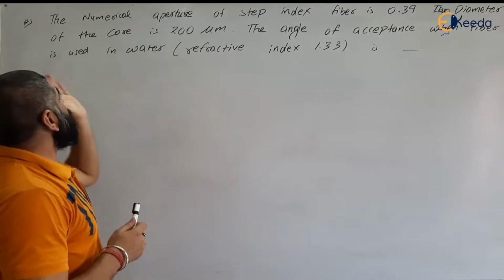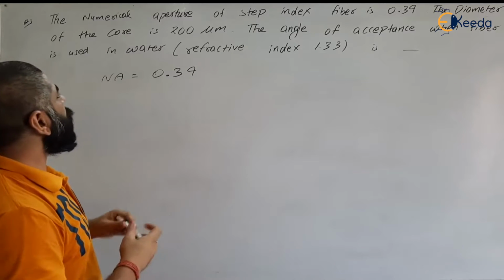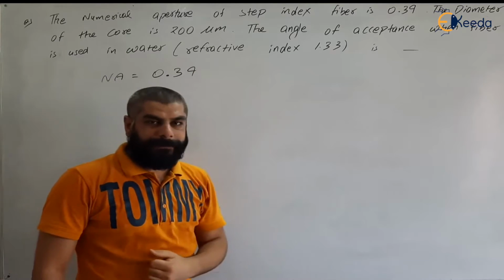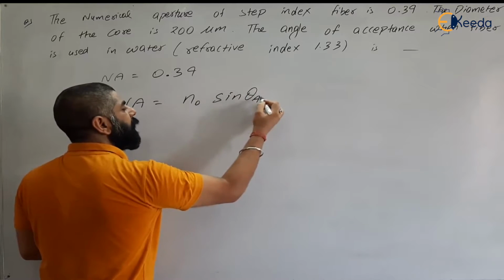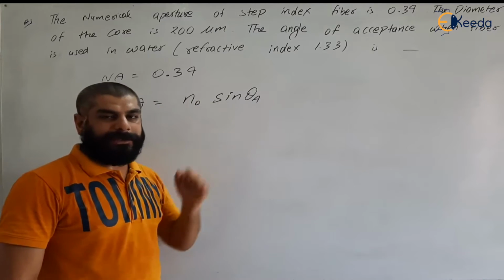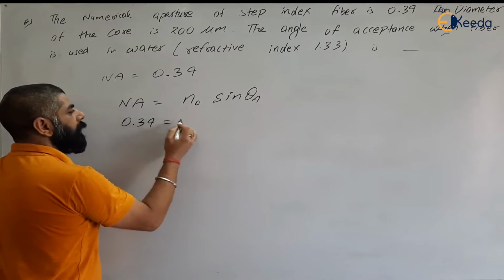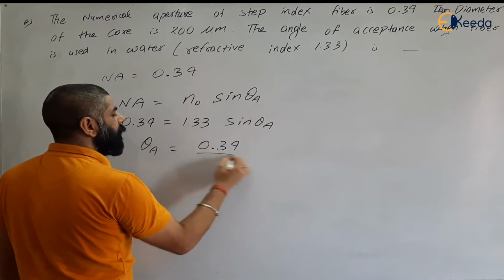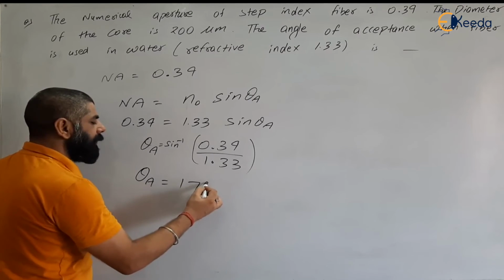Numerical 9: Numerical Aperture | Optical Sources | GATE IE Optical Instrumentation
Welcome to another insightful session on Optical Instrumentation! In this Numerical, we dive into the concept of Numerical Aperture and its crucial role in optical sources. Understanding this fundamental principle is key to mastering GATE IE. Watch as we break down complex theories into simple, easy-to-follow steps. Don't miss out on this valuable knowledge that will boost your confidence in the subject. Let's embark on this learning journey together!

Happy Learning.